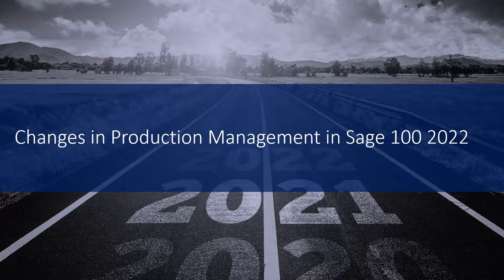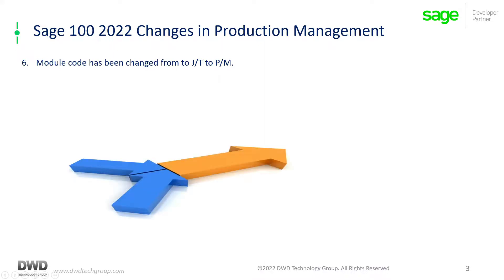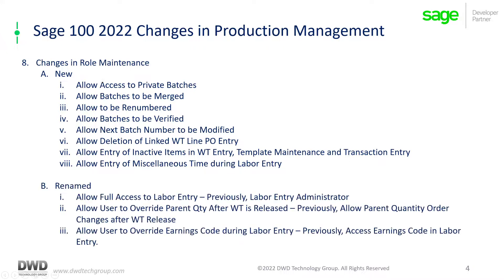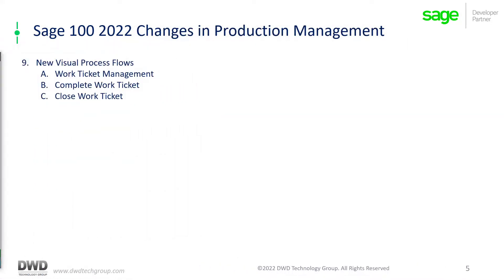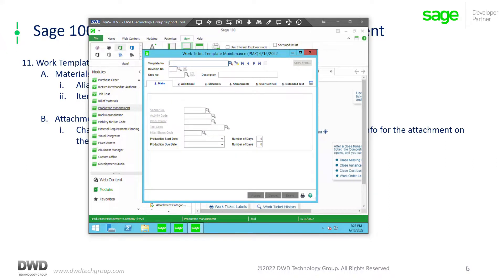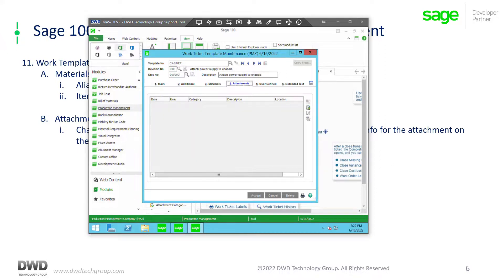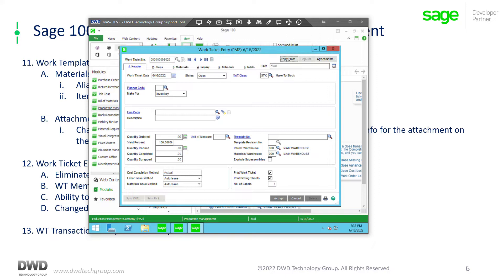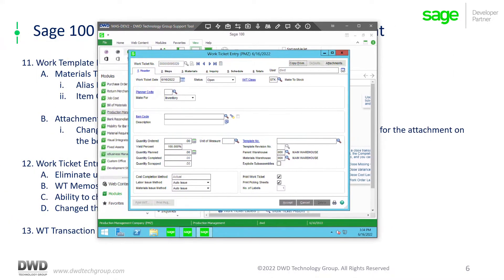New Features in Sage 100 Production Management 2022